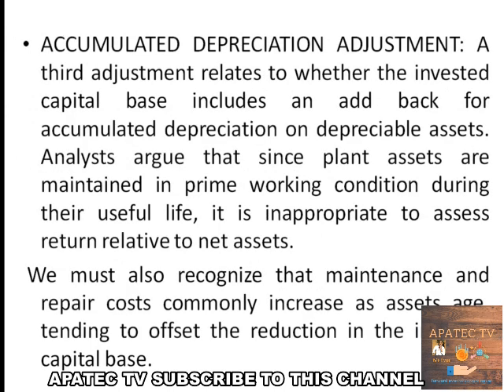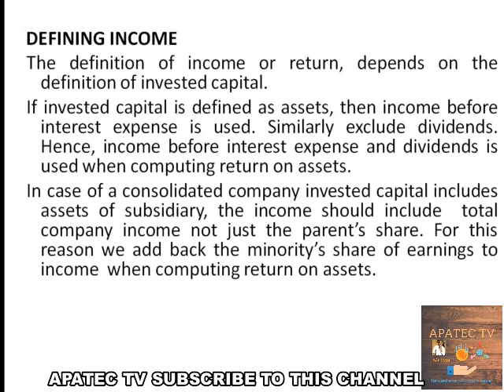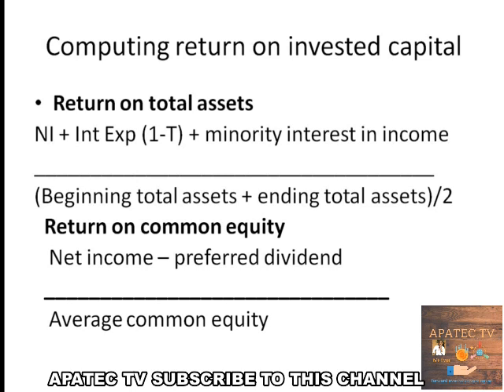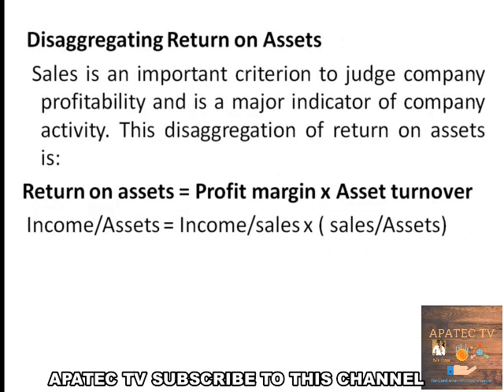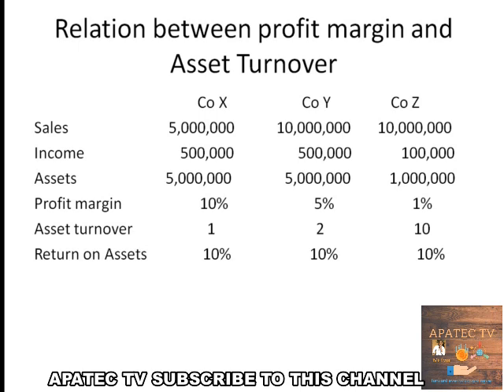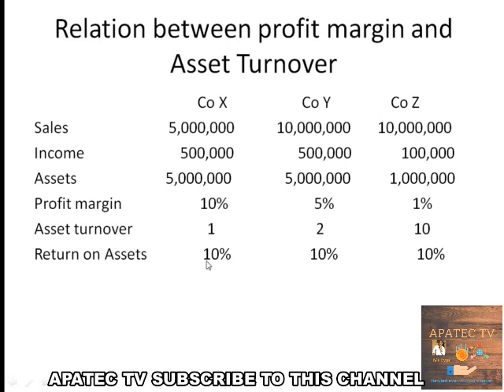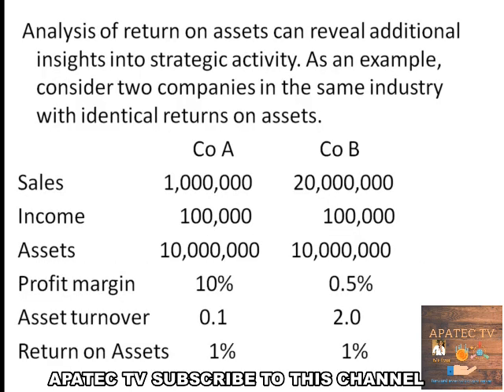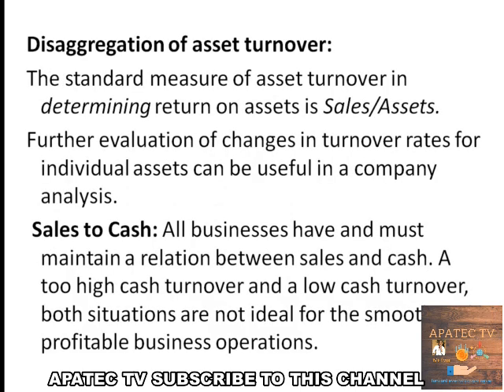FINANCIAL STATEMENT ANALYSIS RETURN ON INVESTED CAPITAL//CPA//ACCA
SUBSCRIBLE